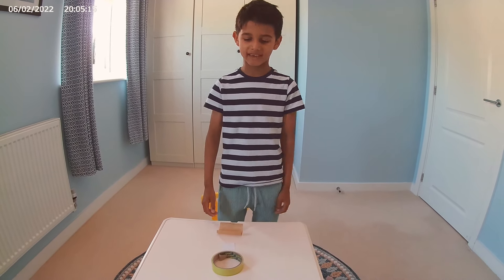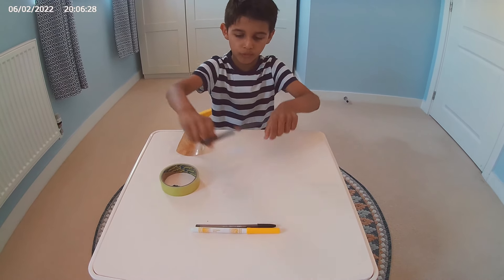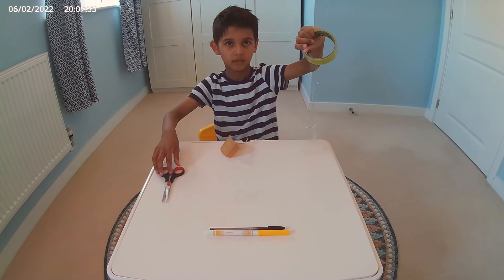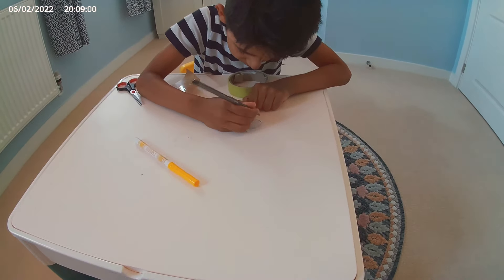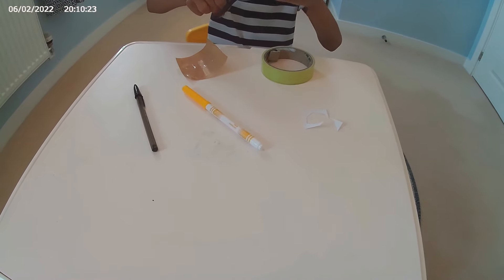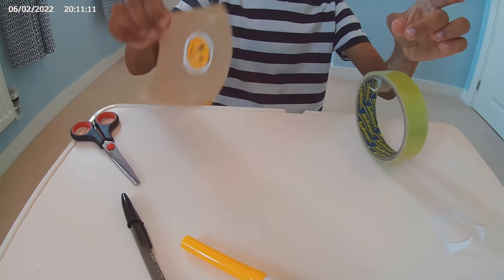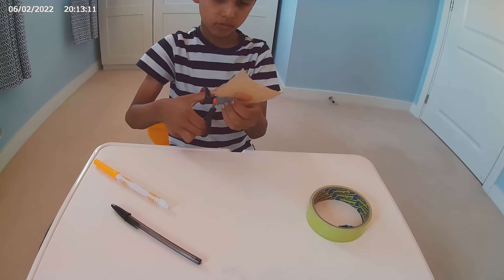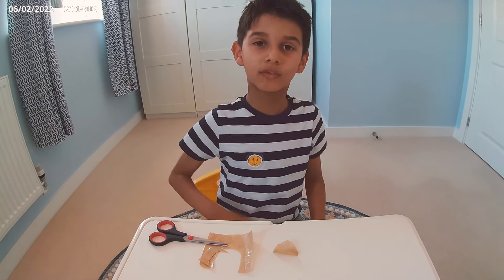How to make a sticker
How to make a sticker and you need the followings:
scissor
baking paper
tape
colouring pen
regular paper